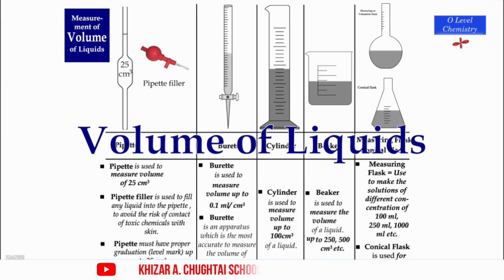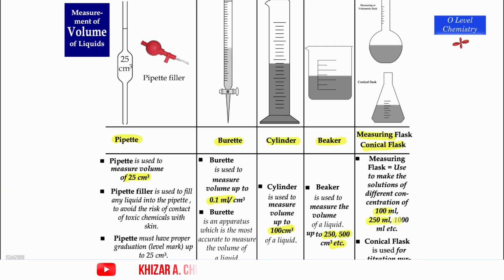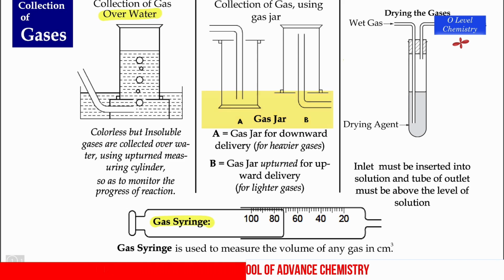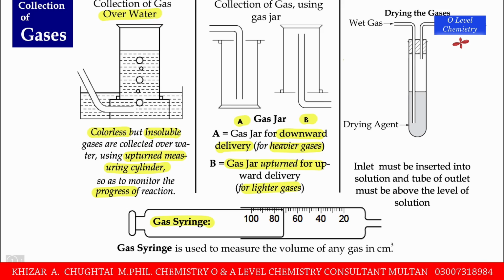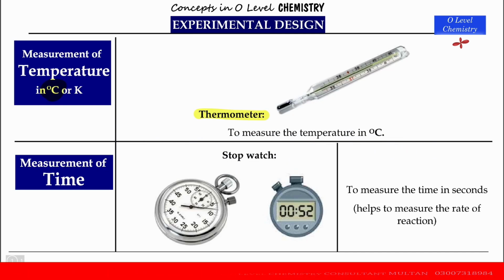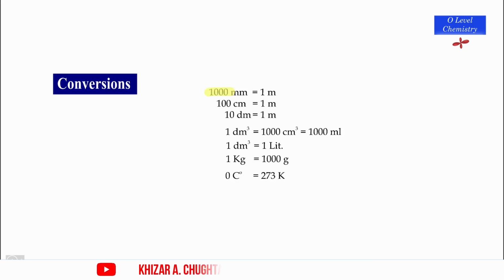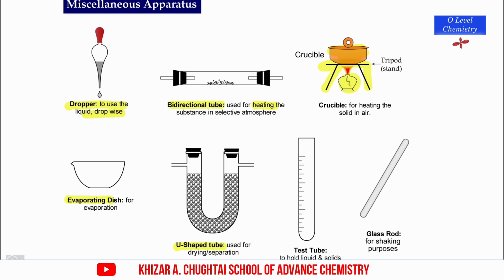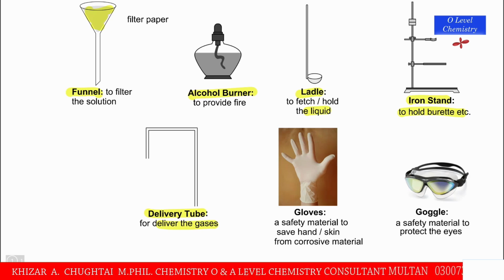O level Chemistry Chapter 12 part 1